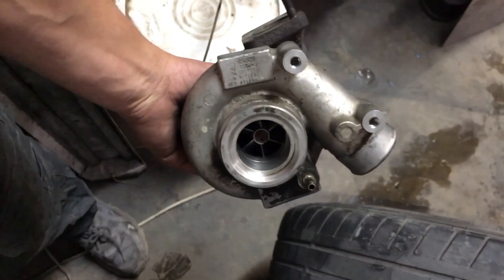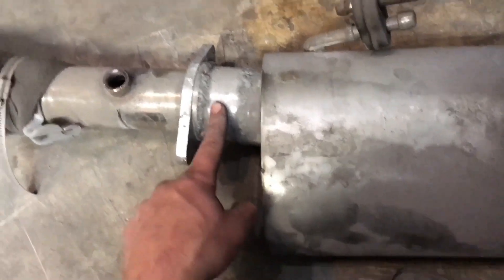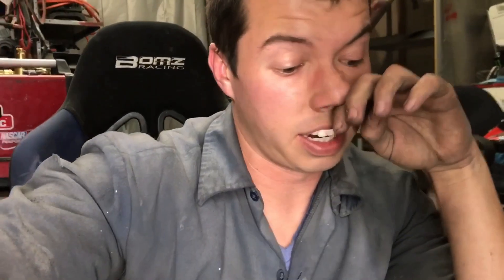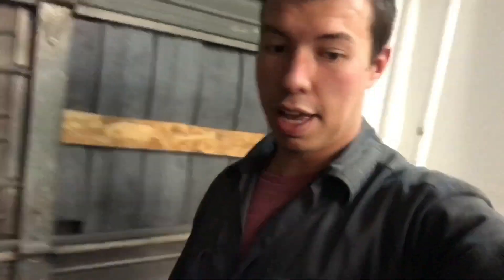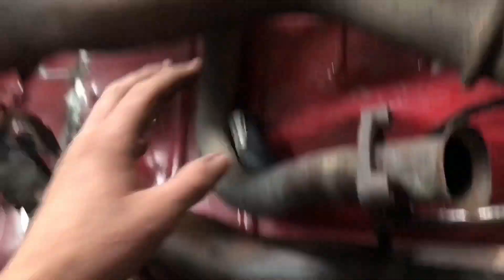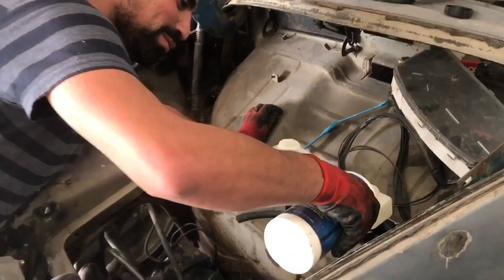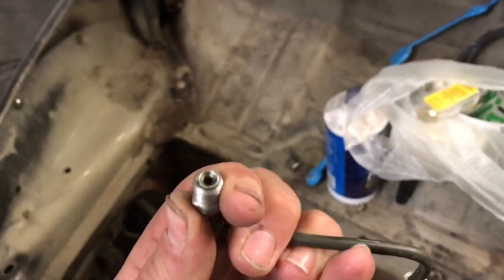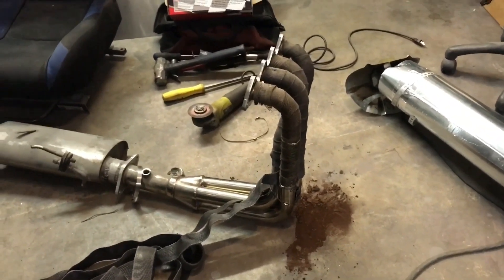TWIN TURBOS for our B18 GSR SWAPPED VW BUG!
We are going to twin turbo our GSR bug!!!